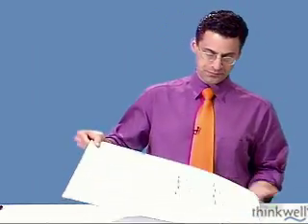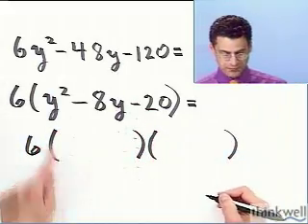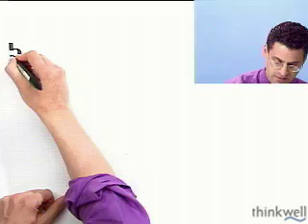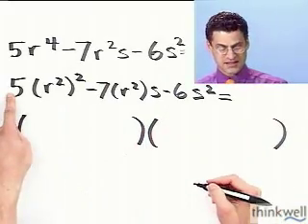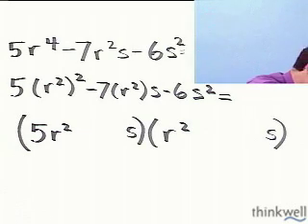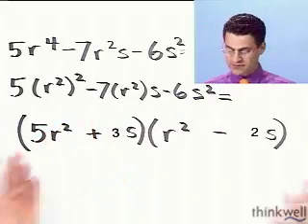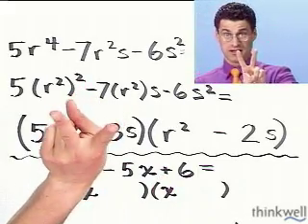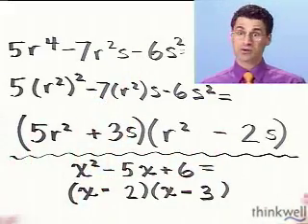Factoring Trinomials Completely, Part 2 of 2, from Thinkwell College Algebra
Try Thinkwell Video Algebra for Free. Click this link to try Thinkwell free, no credit card required.